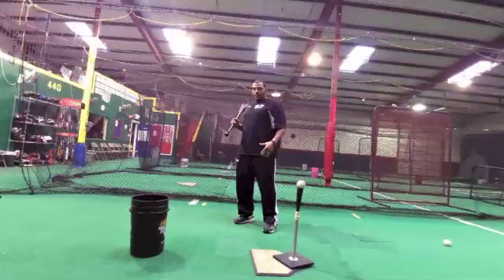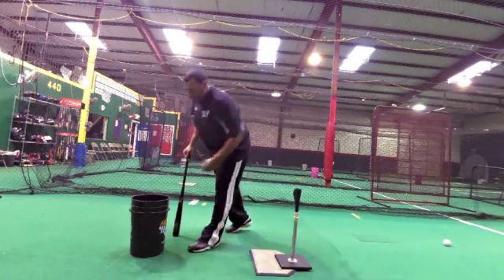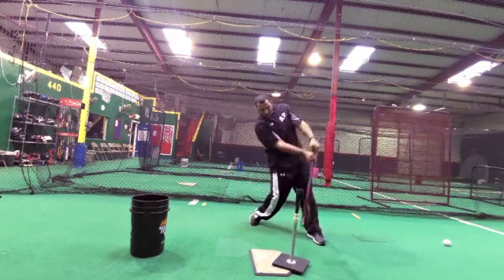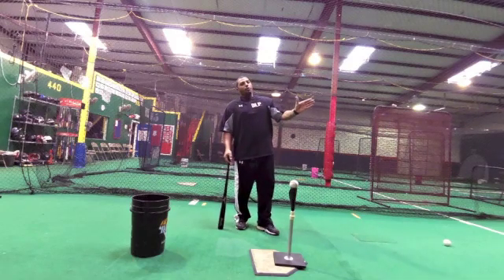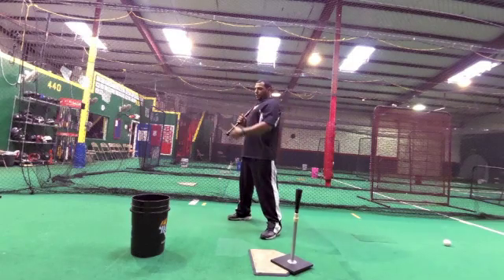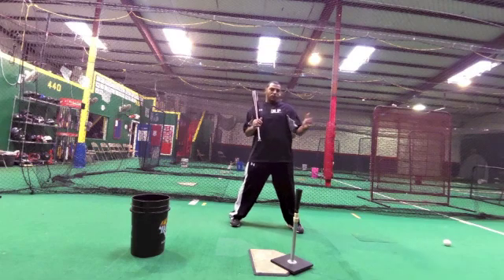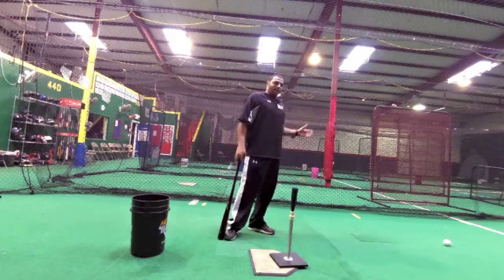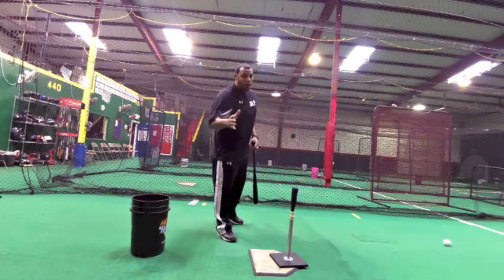Big League Prep 45 Degree Toes Opposite Field Hitting Drill- Both Hands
There a 4 different turns in this drill.  Learn hot to keep your body opposite field and finish opposite field.